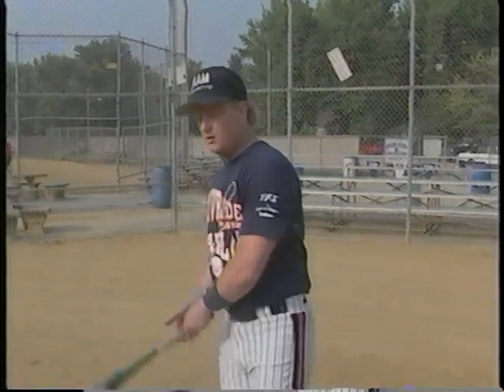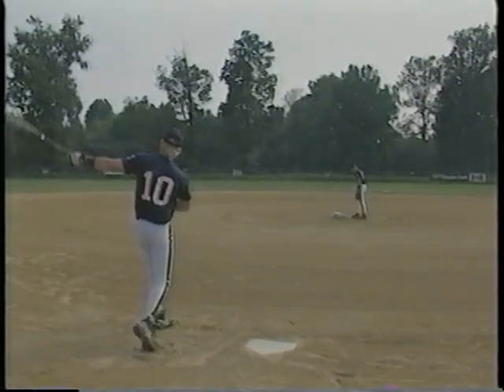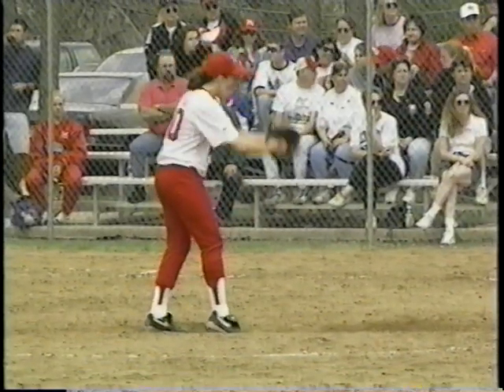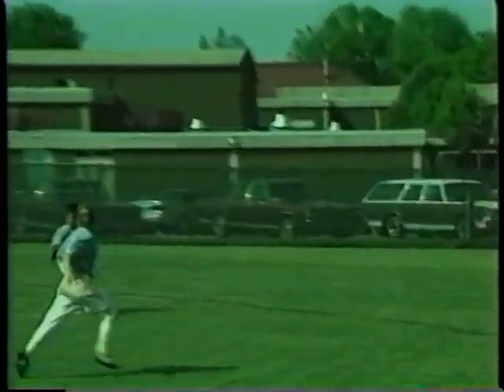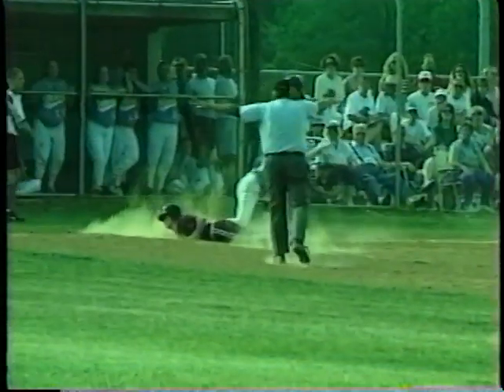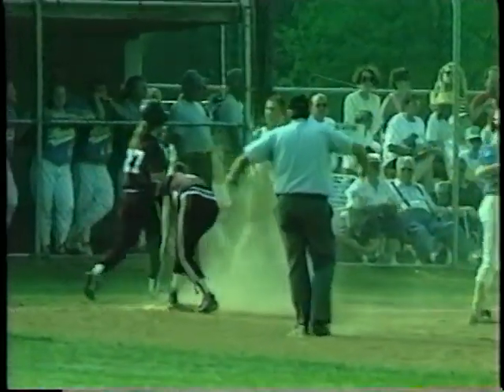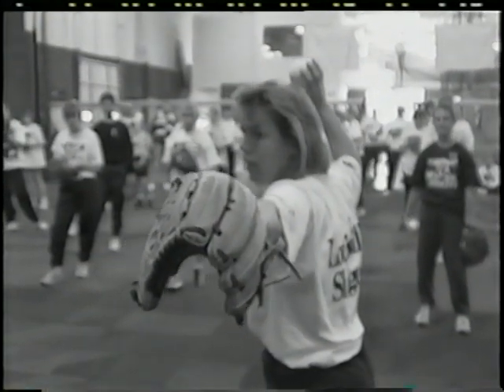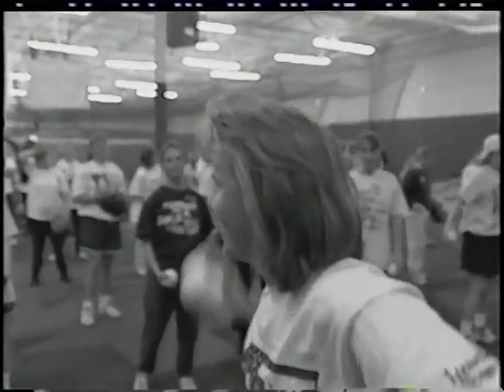Softball Extra Highlights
A Louisville based cable television show that focused on local slow pitch softball and high school fast pitch.